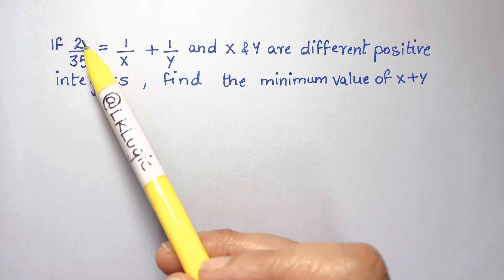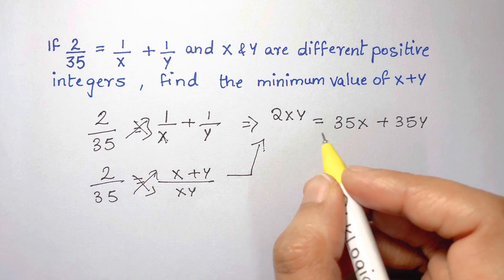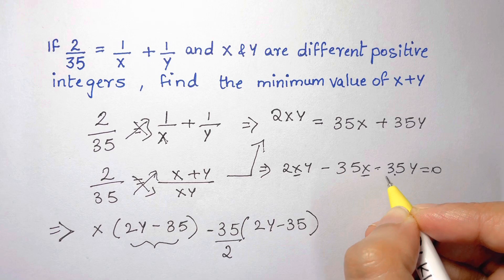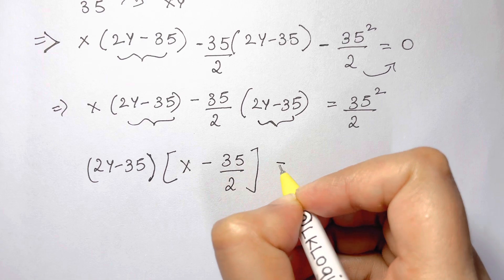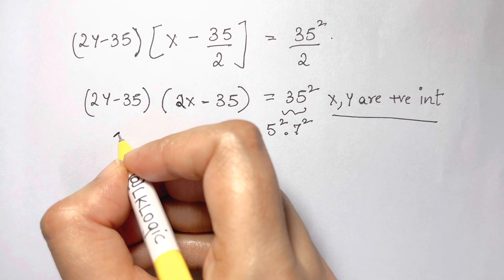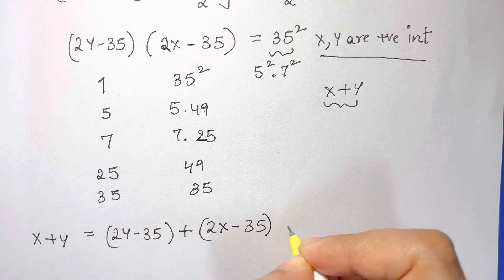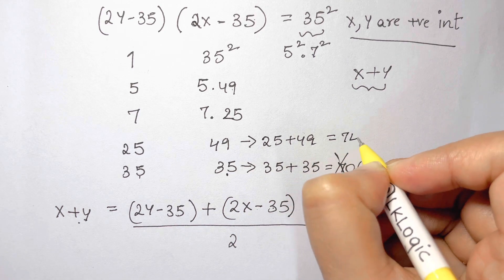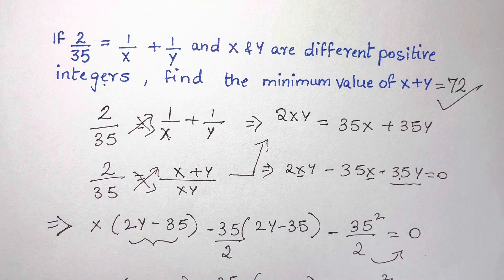Australian Math Olympiad | Diophantine Equation | Algebra